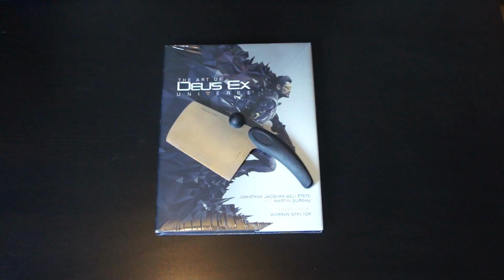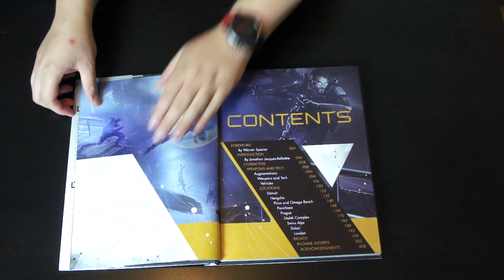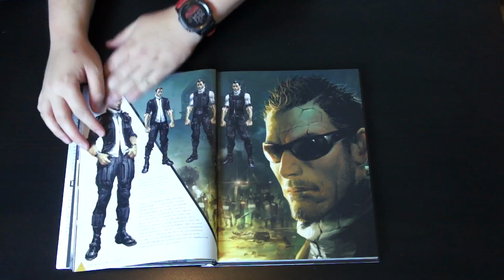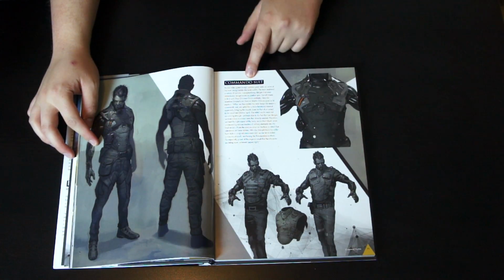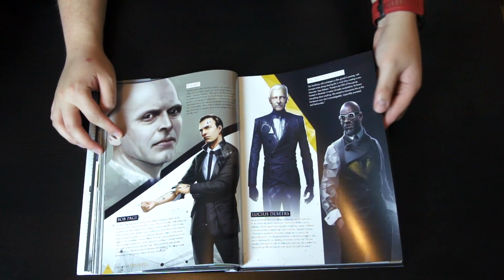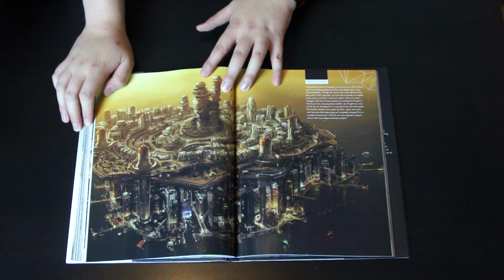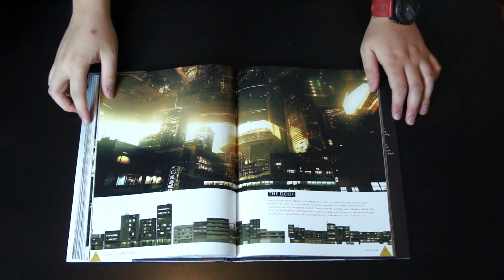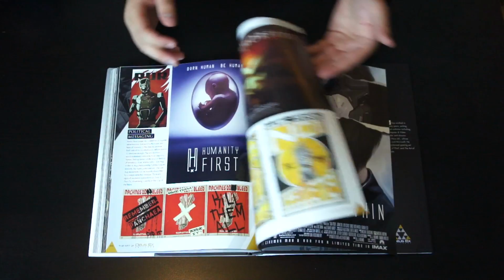SQ Should Jensen Ask For The Deus Ex Artbook??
Today we investigate whether Jensen should be getting The Art of The Deus Ex Universe for Christmas this year because we wouldn’t want to make him MORE miserable right!?

Thankfully this beautiful art book catalogues some amazing concept art and a good amount of narrative to get under the skin of the art department (to see their augs obviously).

I got this from Amazon for a very reasonable amount of credits:

Join us on Facebook and Twitter for the latest uploads and QoB news.

Big shout out to Guthrie for being a legend and letting us use his amazing sliding blues track for our intro. Find him at: